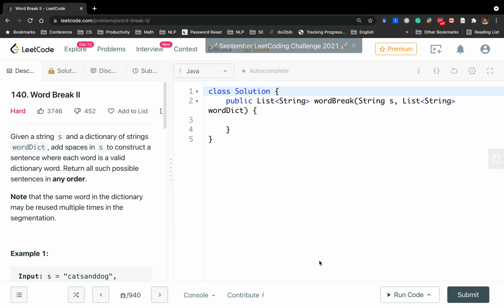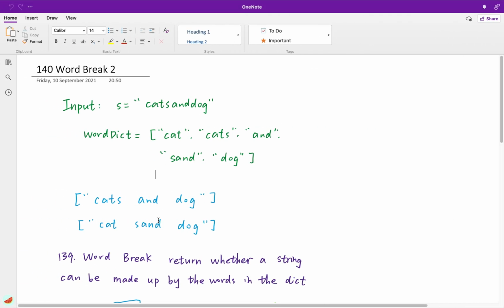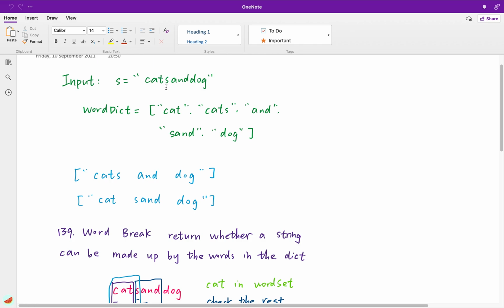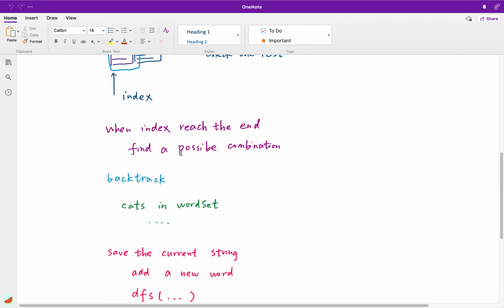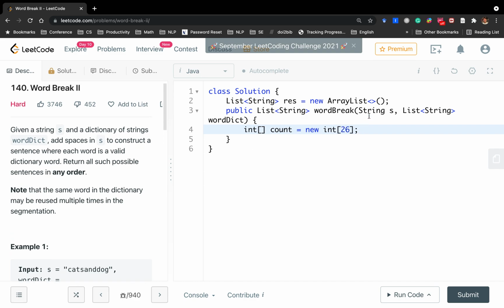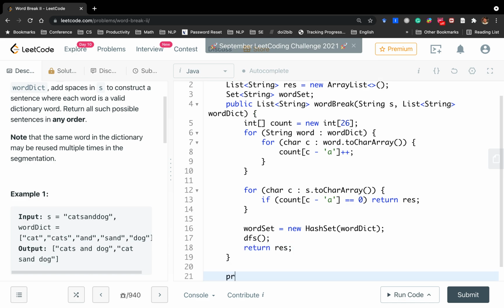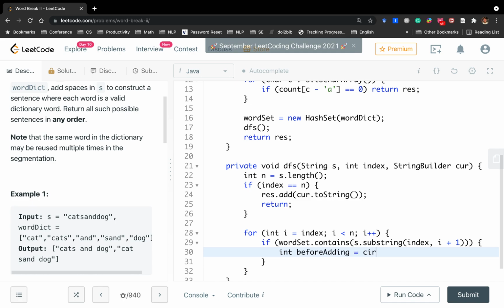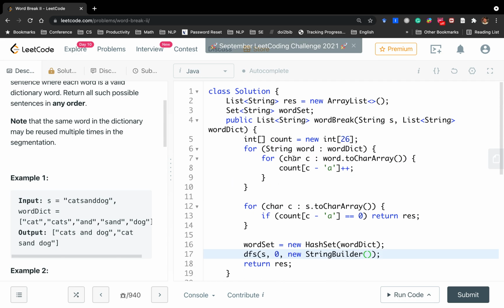[English] LeetCode 140. Word Break II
0:00 - Understanding Question
1:34 - Explanation
5:29 - Coding